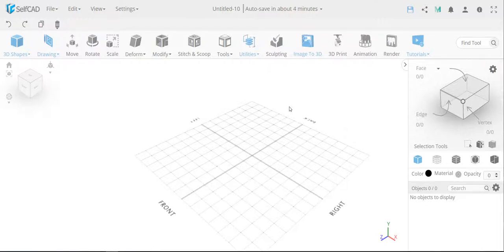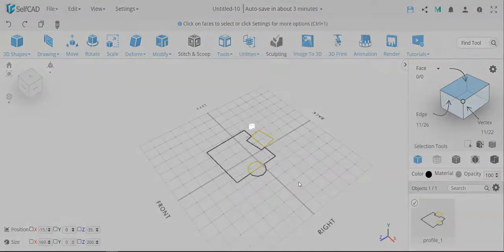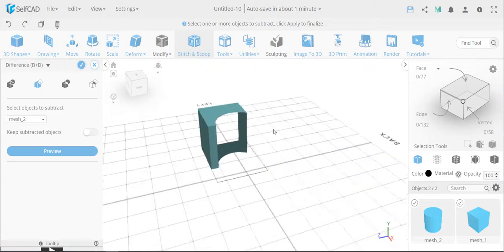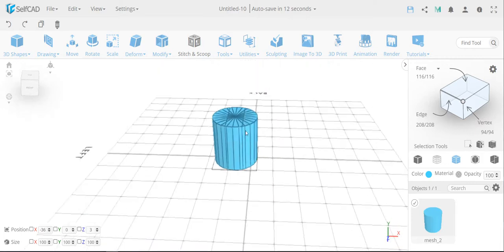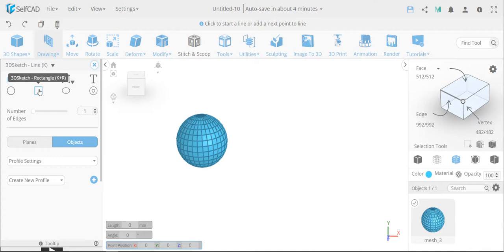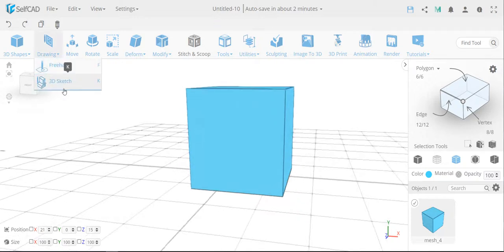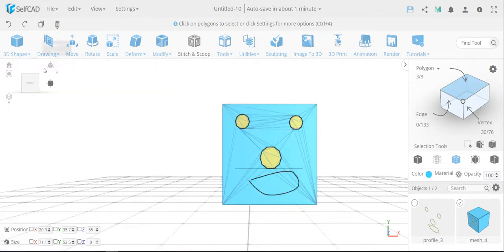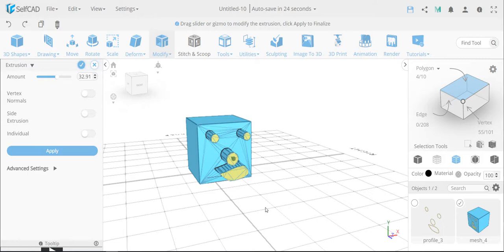SelfCAD Cutting Tools. A quick overview for professionals.